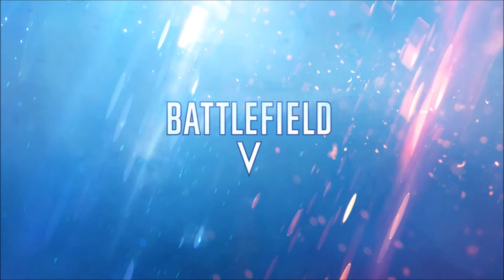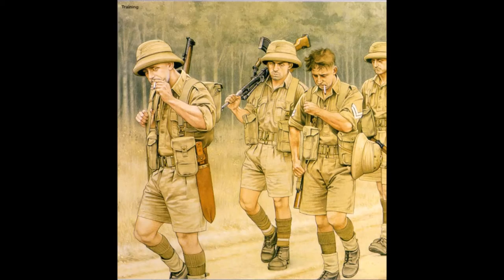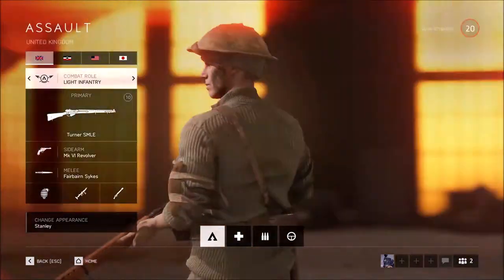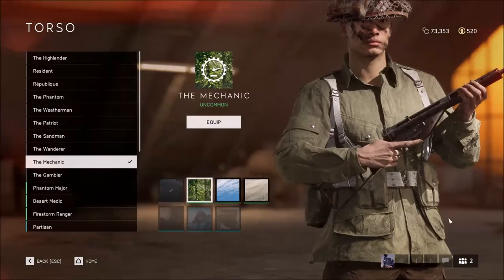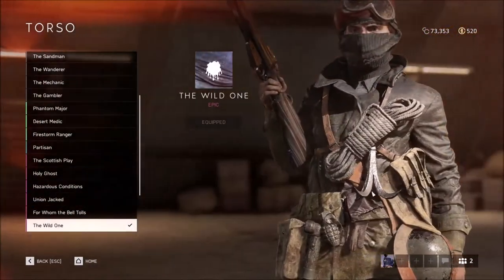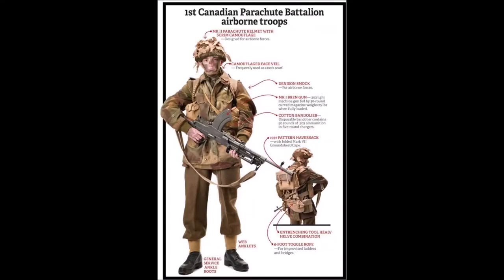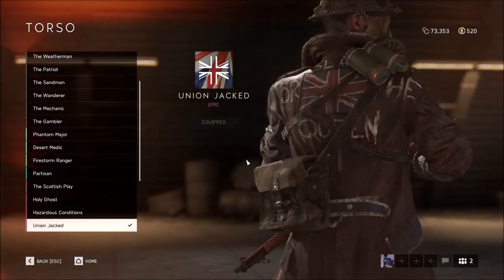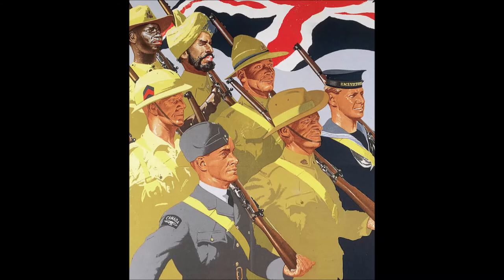Battlefield V British Uniforms Explained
Apologies for the crude nature of the video but this is a labor of love.

Headphone users beware, loud mouse clicks and other sounds I just didn't out. I do this quick and dirty.

ATTENTION: a month or so after the video was done DICE has actually released several variations of the proper British battle dress uniform in their cosmetic store.

Now if only they'd stop being morons and just give out the vanilla one to the remaining people playing.

 AMENDMENT 1:

I am aware I got the Gammon grenade and Hawking grenade mixed up. Either of them should be in this long suffering mess of a game already.

AMENDMENT 2: It turns out the MK II helmet chin strap thing was a load of nonsense as the helmet is top heavy and the top halves of the chin straps themselves are elasticated and stretch, seems they just snapped them up there to keep them from just being annoying and in their face.

I recorded and assembled this together in the last three weeks, recording of My Company footage before that even.

Now with the khaki brown versions of some of the examples coming I feel they are at least trying to fix some obvious issues.

For those curious we look at the strange choices made for the British factions outfits with some of my personal picks. I explain the intent behind some of these choices and what could be done better with some personal picks from several sources.

We know they are wrong but some people out there are curious WHY they are wrong. Lets actually answer those questions instead of LOL DICE.

Uniforms of World War II - Jonathan North and Jeremy Black

Osprey: Men-at-Arms Book 354 Warrior: British Infantryman in the Far East 1941-45

Osprey: Men-at-Arms Book 368 The British Army 1939–45 (2): Middle East & Mediterranean

Osprey: Men at Arms 375 The British Army-1939-45 The Far East

Osprey Elite: 064 Army Commandos

History In The Making for the recreated examples of officer, soldier BD and KD uniforms and misc Commando gear: